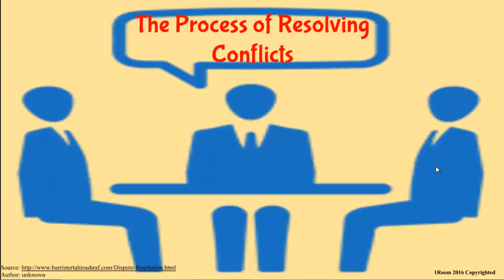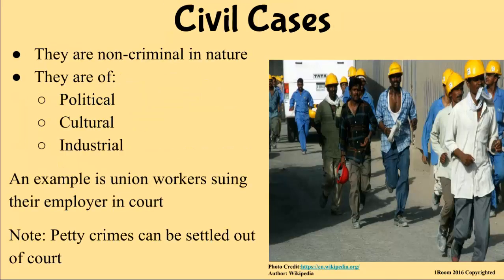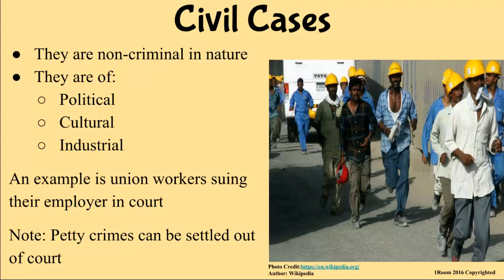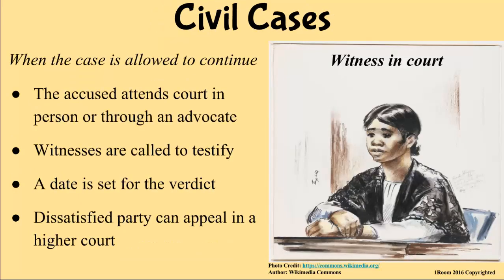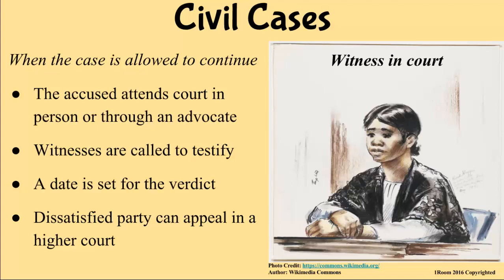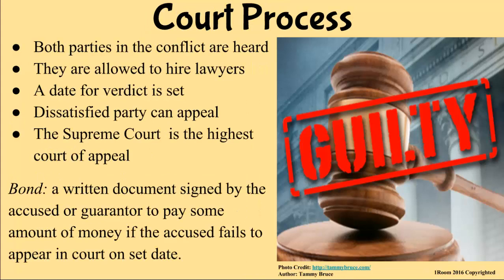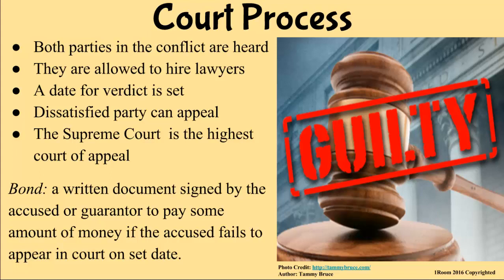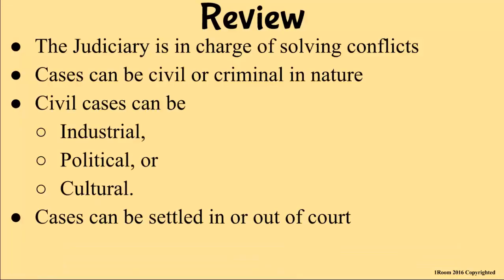1Room Kenya KCSE History and Government Form 1 Lesson 50: The Process of Resolving Conflicts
1Room Kenya KCSE History and Government Form 1 Lesson 50: The Process of Resolving Conflicts